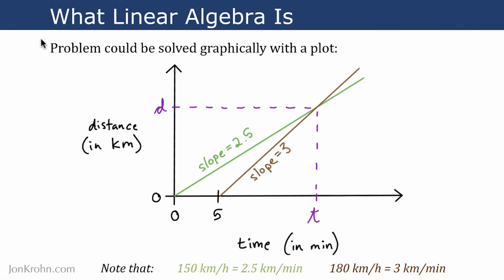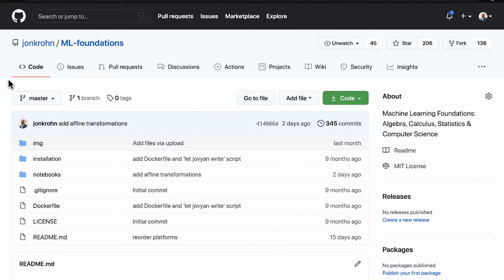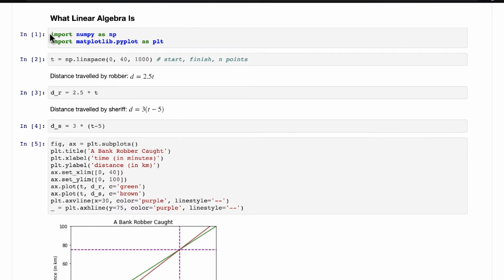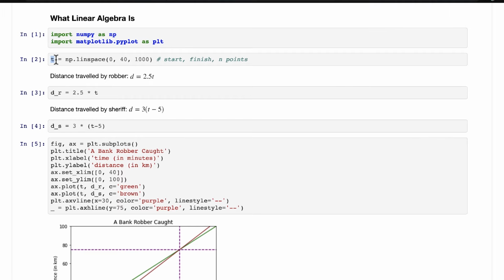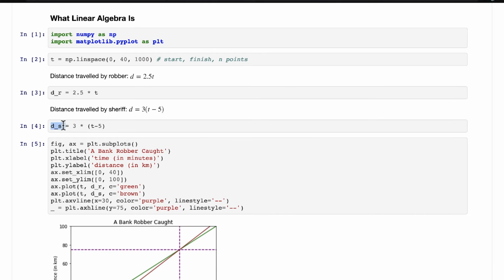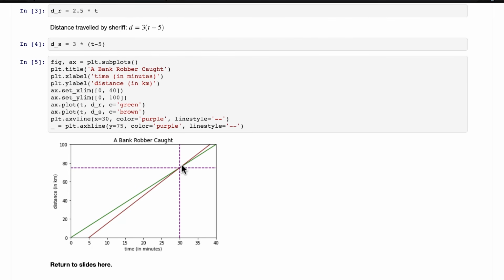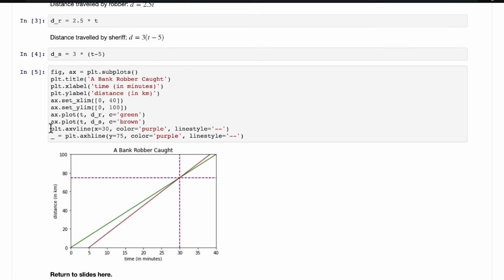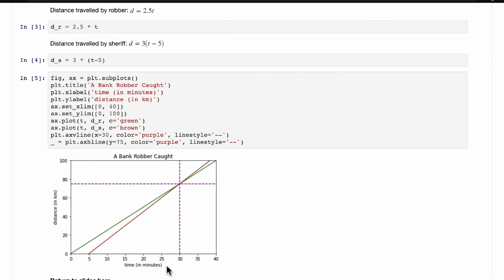Plotting a System of Linear Equations — Machine Learning Foundations Bonus Video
In this video, we recap the sheriff and robber exercise from the preceding video, now viewing the calculations graphically using an interactive code demo in Python.

There are eight subjects covered comprehensively in the ML Foundations series and this video is from the first subject, "Intro to Linear Algebra". More detail about the series and all of the associated open-source code is available

The next video in the series is: youtu.be/dd1kOC4d898